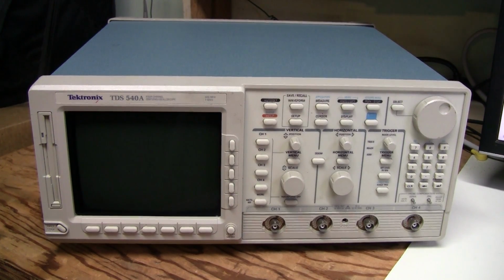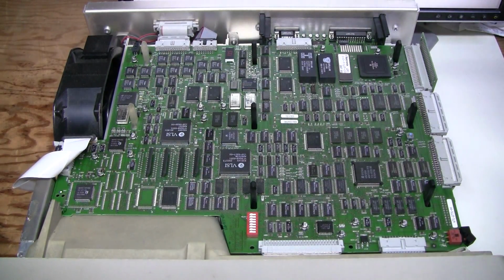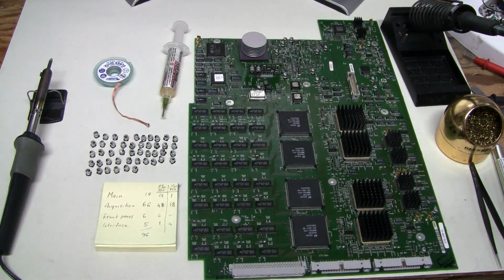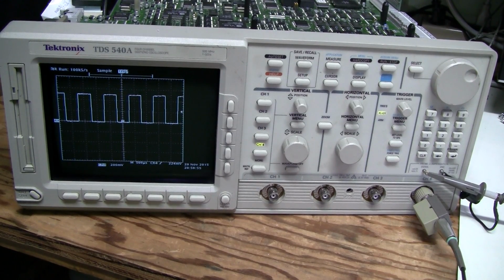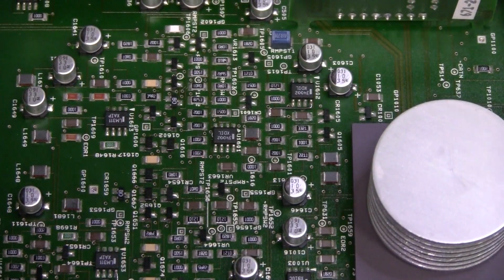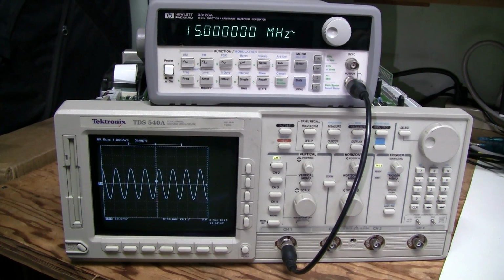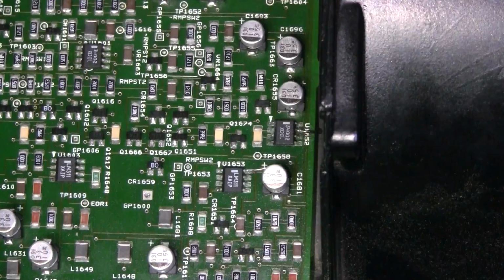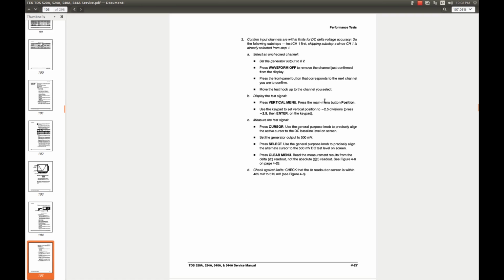#34 - Tektronix TDS 540A oscilloscope repair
This scope suffered from the classic problem for this line: leaky electrolytic capacitors. All 96 capacitors were replaced, and a few broken PCB traces restored. A backup of Dallas DS1650Y NVRAM was made as well.